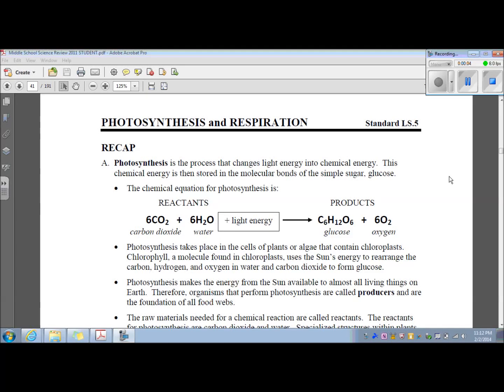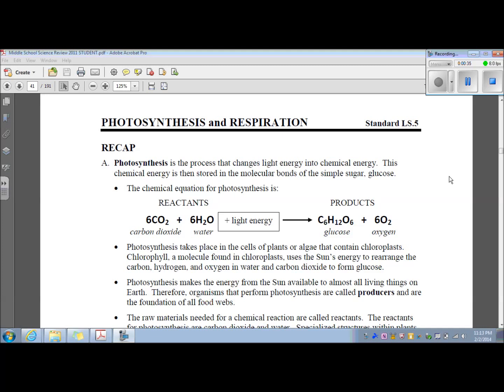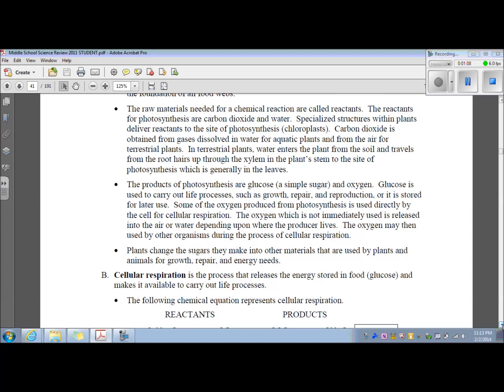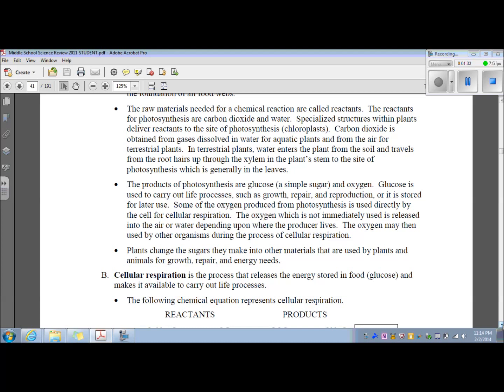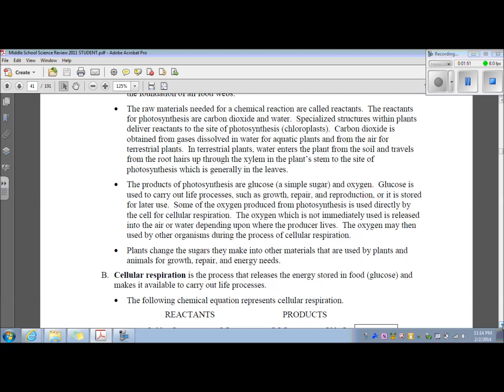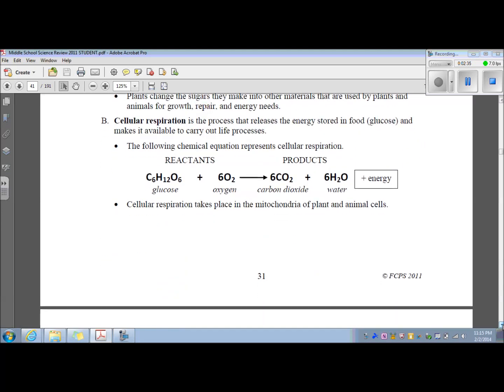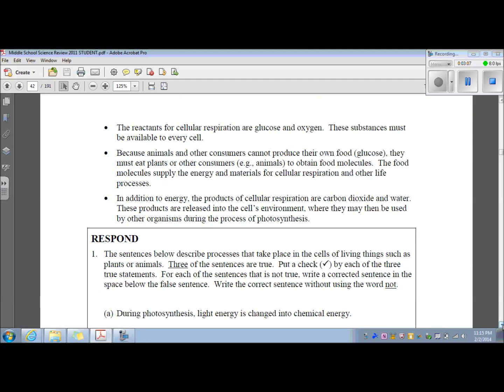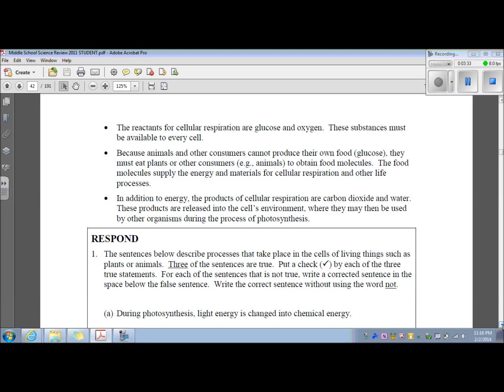Photosynthesis and Respiration-edited